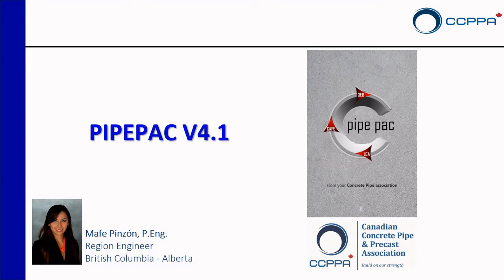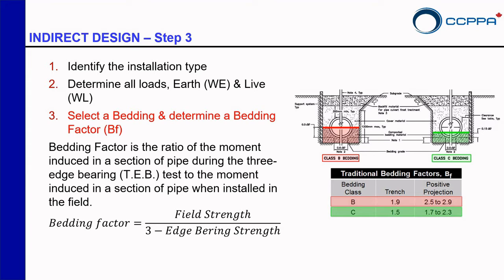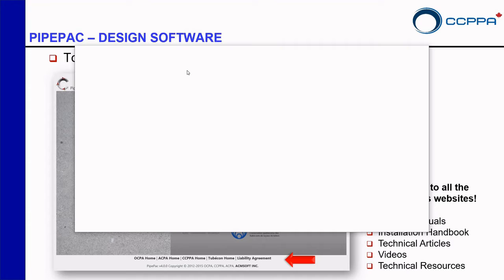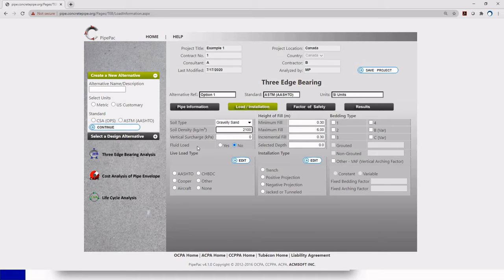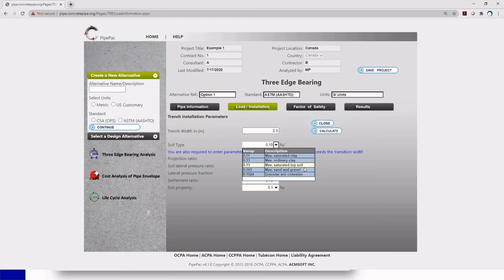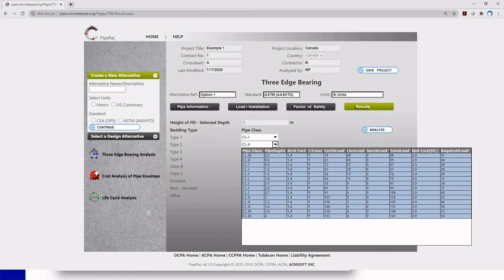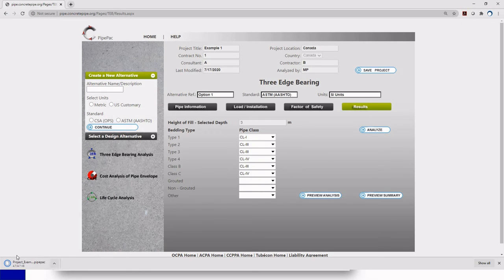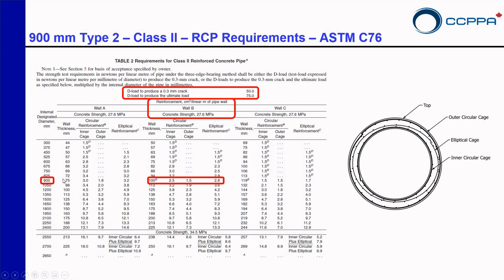PipePac V 4.1 - Indirect Design - Tutorial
In this video, you will learn the basics of the Indirect Design Method, and also how to design a concrete pipe properly; using a free web-based software called "PipePac". We will walk you through two design examples which allows you to have a better understanding of the software and the different parameters that are associated to a real project.